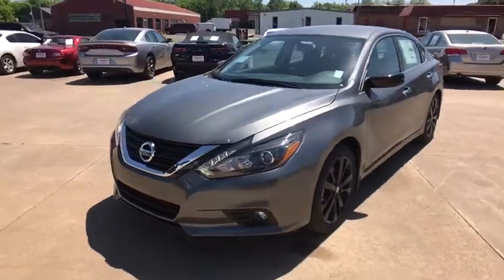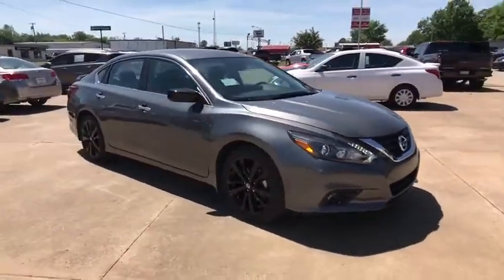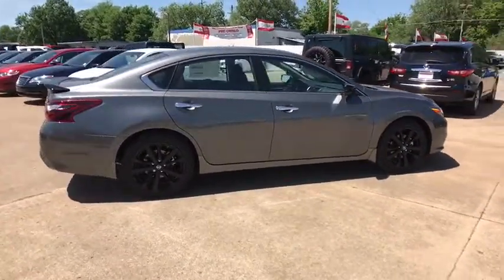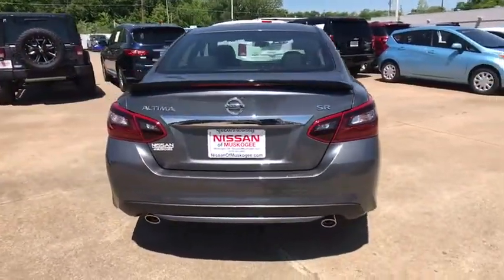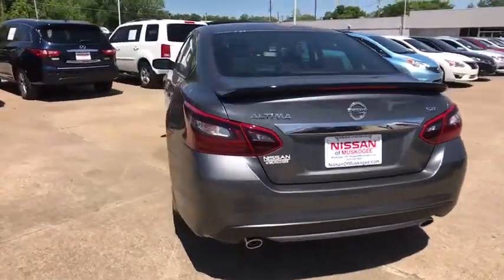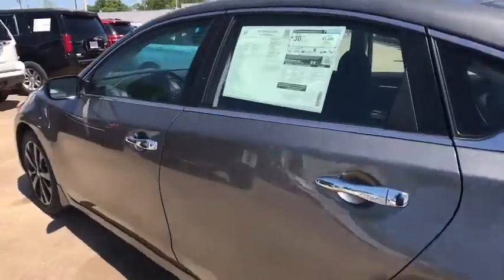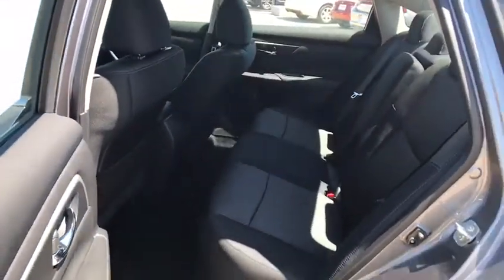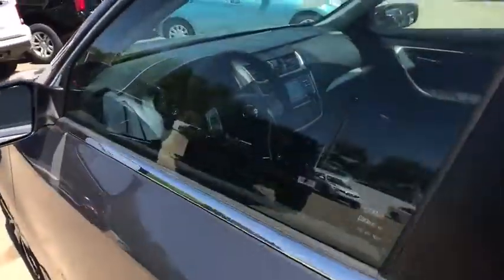2017 Nissan Altima Muskogee OK N4272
Nissan of Muskogee: Servicing
2017 Nissan Altima 2.5 SR - Stock#: N4272 - VIN#: 1N4AL3AP1HC233605